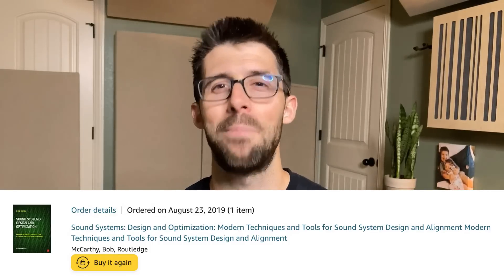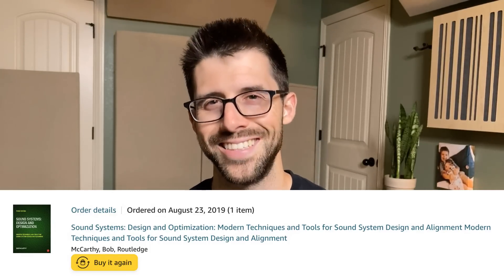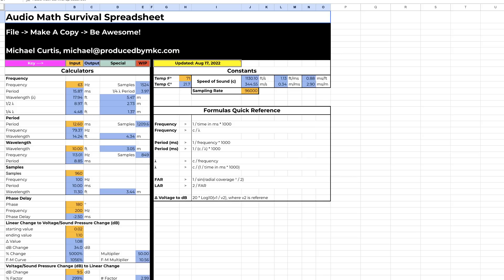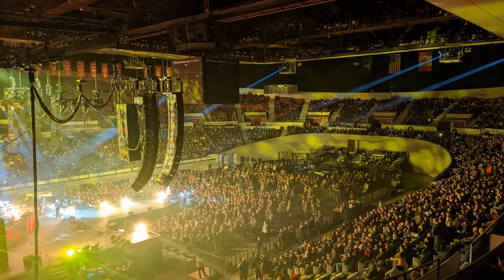Three Dead Wrong Mindsets I've Overcome On System Tuning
It wasn’t until I chose to commit to learning this craft and dive into Bob McCarthy’s Green Bible did I find there were three key mindsets that were holding me back.

It was frustrating to find I was intimidated (for no good reason) and let false myths stunt my growth as an engineer. Hindsight’s of course 2020, but today I hope to expose some of those early dogmas that continue to blind students with the best of intentions.

You can learn this, you can do this. And I’m here to help.

We’ll cover:

- How you can probably tune an arena rig faster than you think
- The one audio tool we erroneously place over every other
- Technology and computing’s proper place in system design and tuning